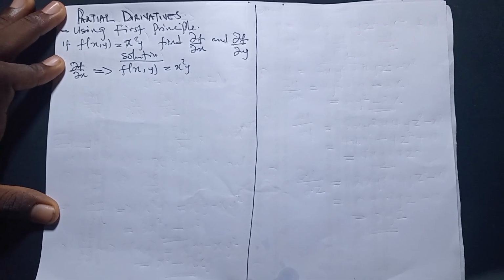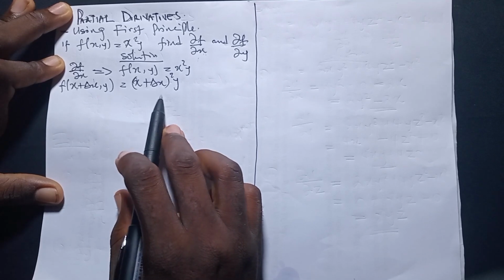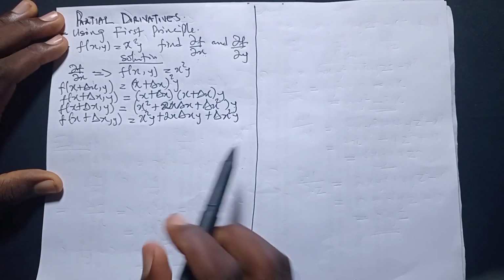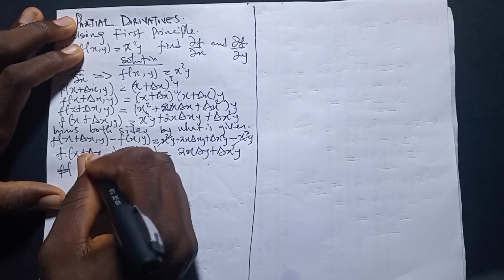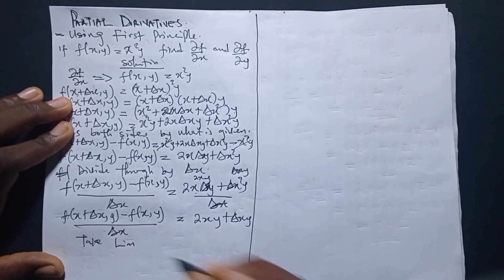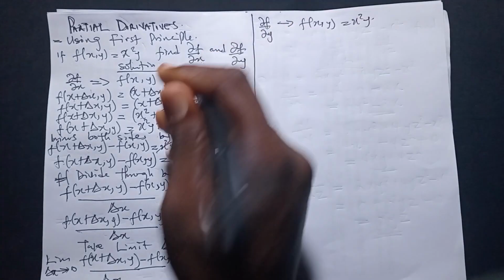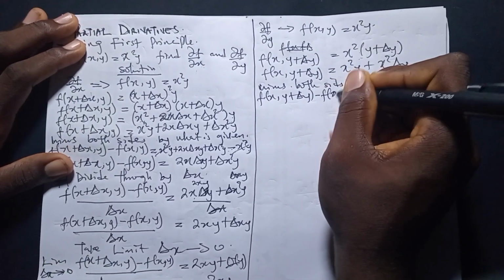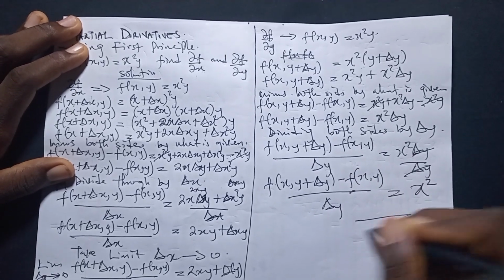Partial Derivatives Using First Principles | Multivariable Calculus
In this tutorial, I explain how to solve partial derivatives using the first principle method — building the concept from scratch without using shortcuts.

This is essential for college students studying Engineering Mathematics, Advanced Calculus, or any course involving multivariable functions.

I guide you through each step clearly, making the method easy to understand and apply in exams or real-world problems.

What You Will Learn:

Understanding the definition of partial derivatives

Solving using the first principle

Clear examples for deeper understanding

If you're serious about mastering multivariable calculus, this video is for you!